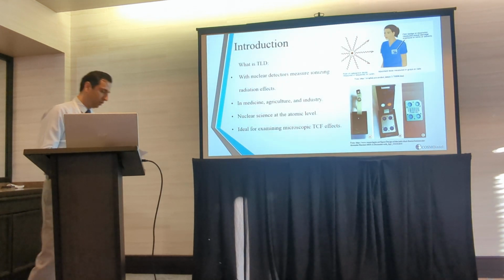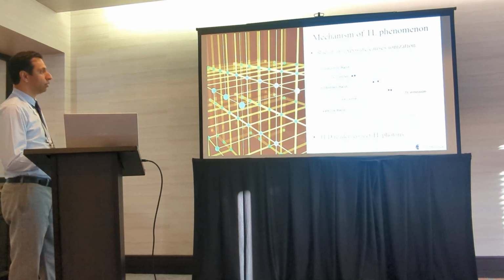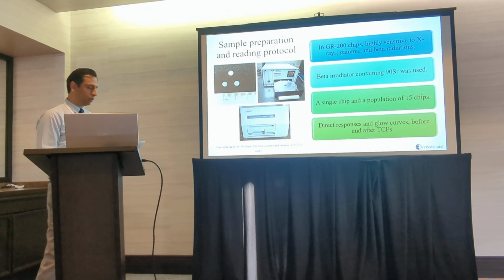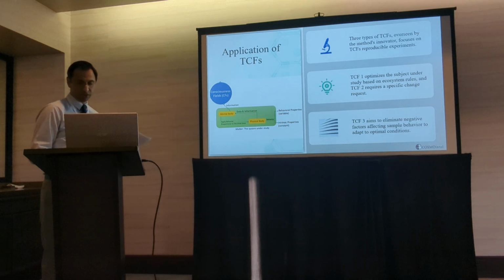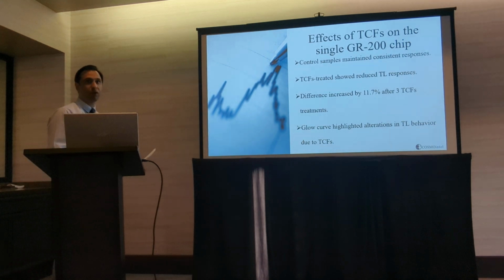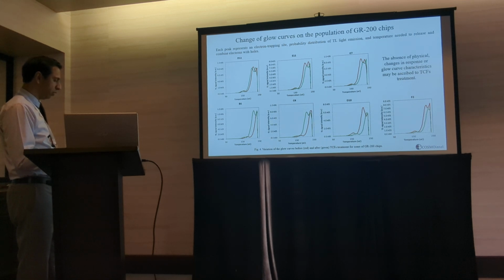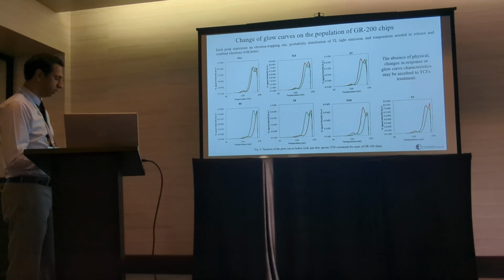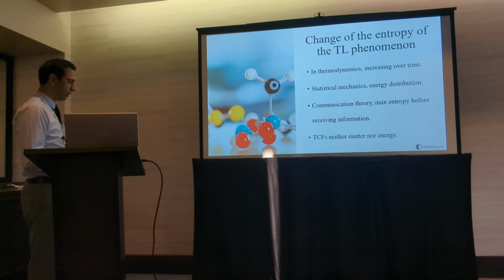3- TSC 2024 - Effect of T-Consciousness Fields on the Thermoluminescence Phenomenon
Effect of T-Consciousness Fields on the Thermoluminescence Phenomenon - based on a theory by Mohammad Ali Taheri